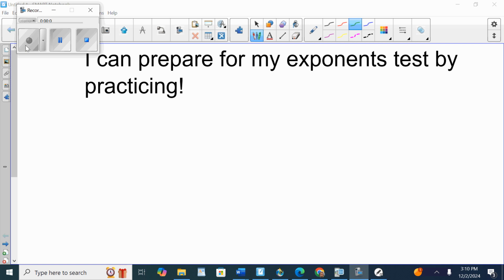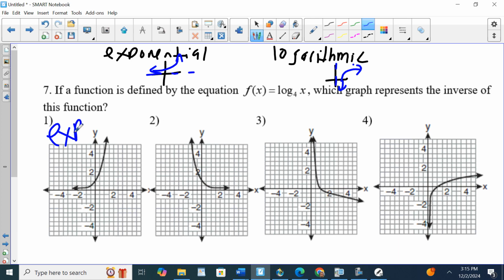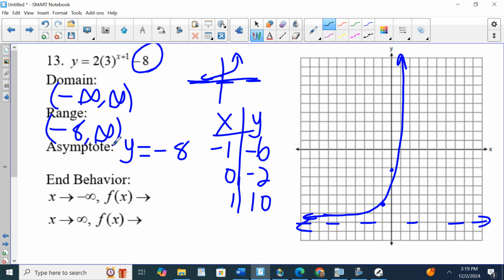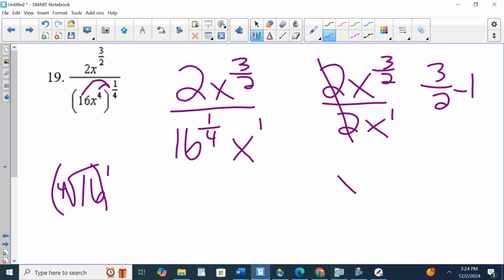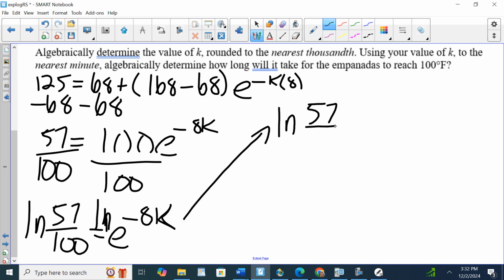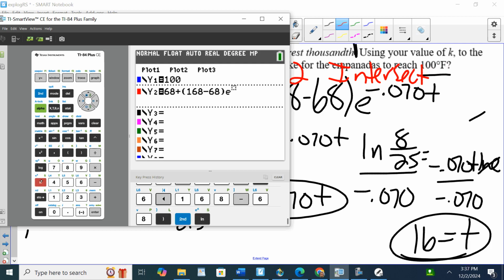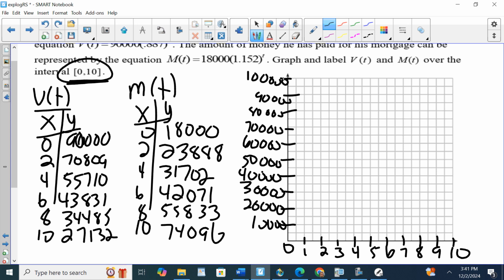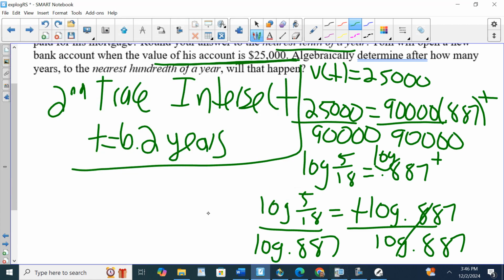Exponents/Logarithms Review Sheet